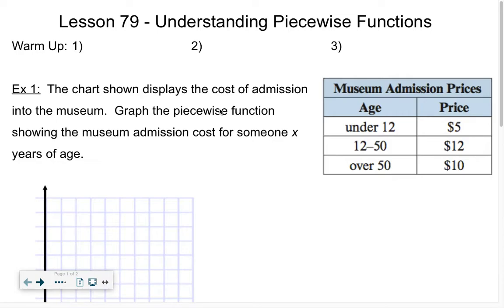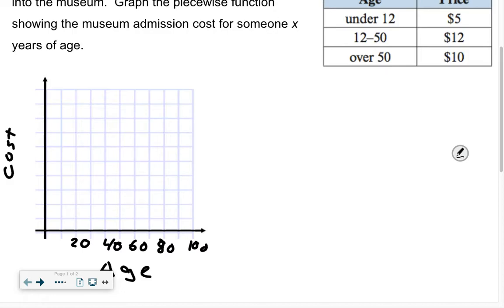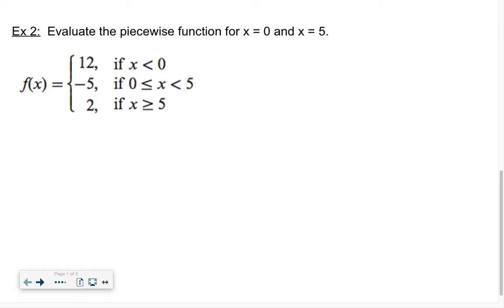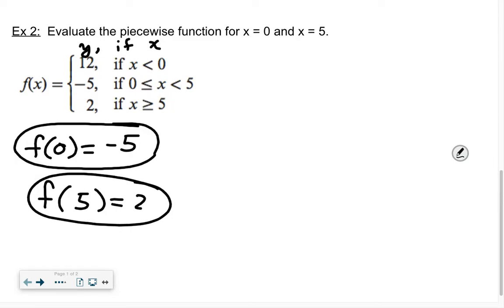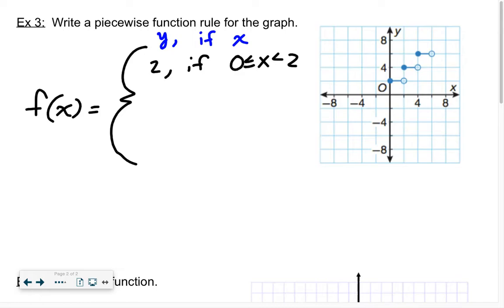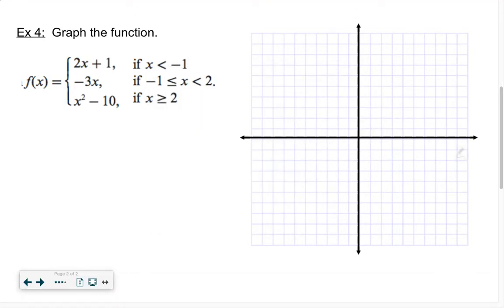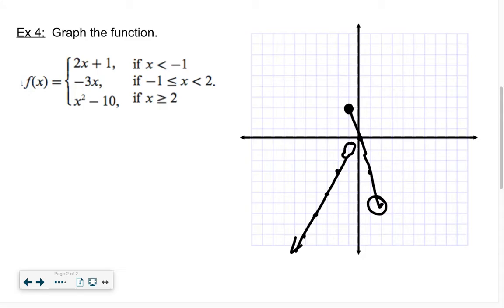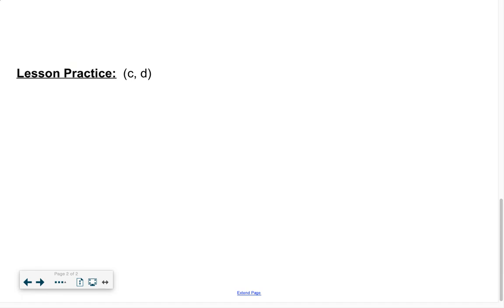Alg 2 Lesson 79 Video